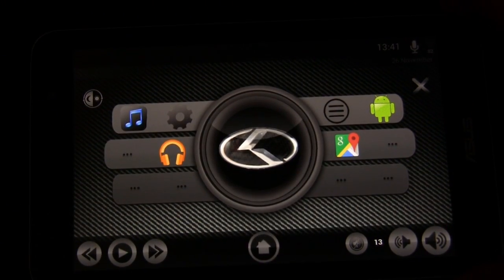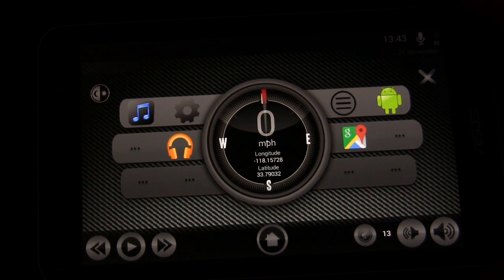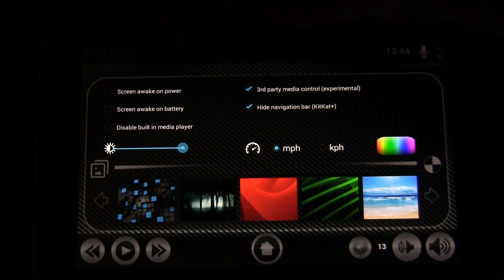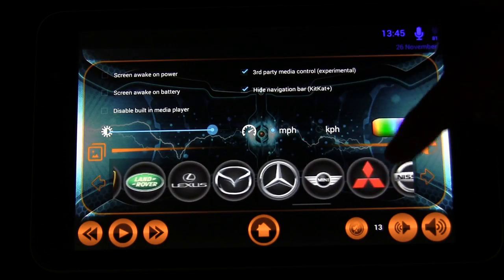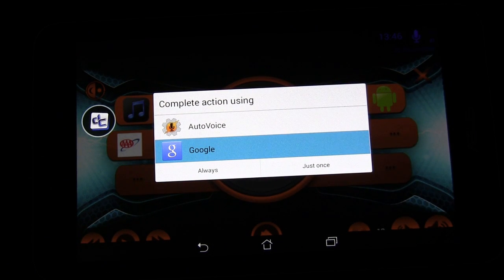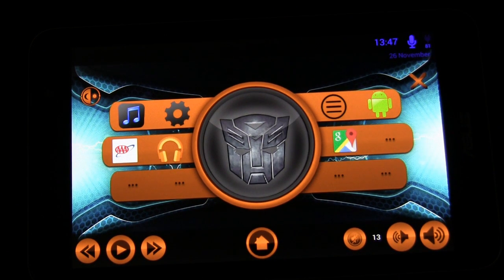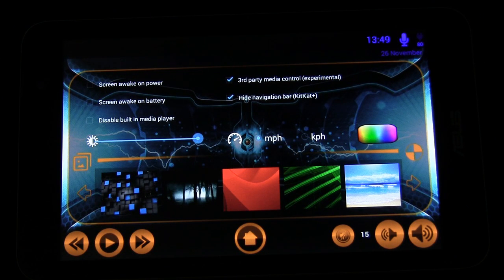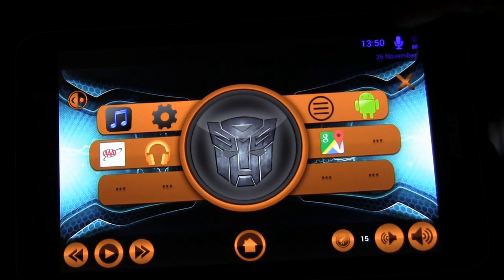Android Car Tablet Guide - Digital Car App - Review and Demo - Car Dock Infotainment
In this video we look at an up and coming Car Tablet app that is geared specifically towards 7-8 inch tablets, Digital Car.  Not quite as polished as Car Home Ultra yet, but it does have some cool features and is completely free for use as of now.  Get in now and contribute towards the development of this cool Car Tablet app.

To get Digital Car, check out the XDA forum for the app